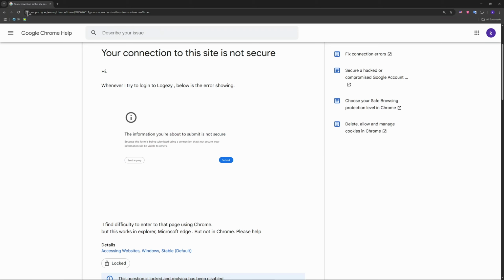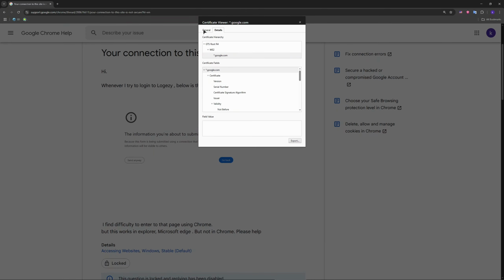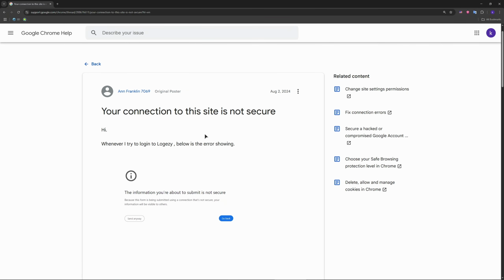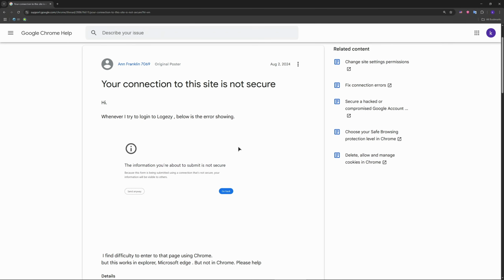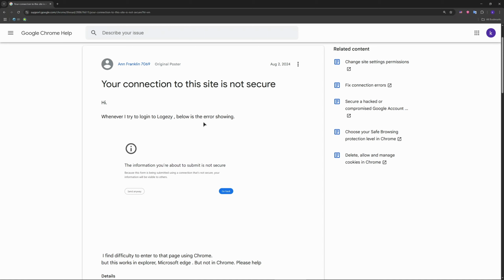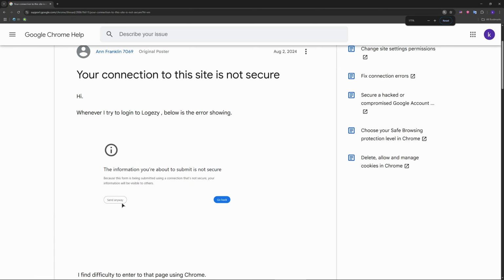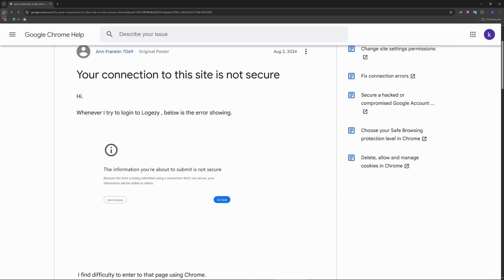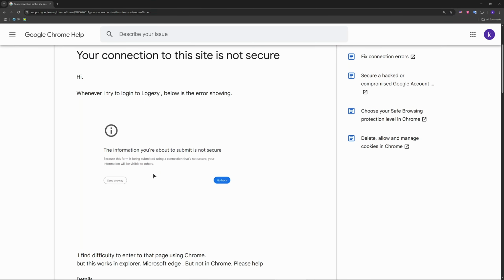How To Fix “Your Connection To This Site Is Not Secure” Chrome ERROR! UPDATED EASY GUIDE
Learn how to quickly fix the “Your connection to this site is not secure” error in Google Chrome with this updated and easy step-by-step guide. This video covers the most common causes of the security warning and practical solutions to help you browse safely again. Whether it’s an issue with SSL certificates, browser settings, or cached data, follow along to resolve the problem and protect your online privacy. Perfect for beginners and anyone facing this annoying error on their Windows or Mac computer. Stay secure and enjoy uninterrupted browsing!

Important keywords and phrases: fix your connection to this site is not secure, Chrome security error fix, how to fix Chrome SSL error, your connection is not private Chrome, SSL certificate error Chrome, fix Chrome security warning, Chrome connection not secure solution, secure browsing Chrome, Chrome HTTPS error fix.